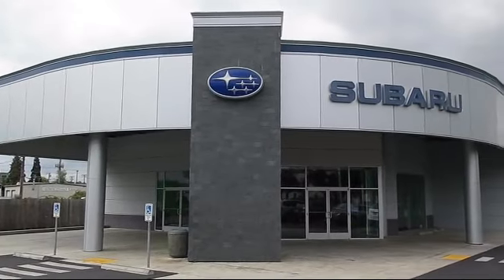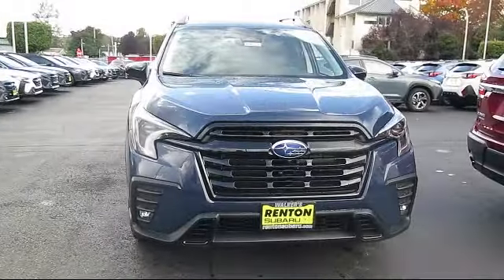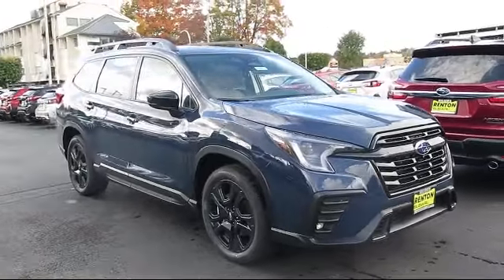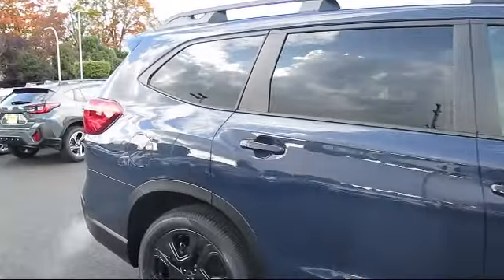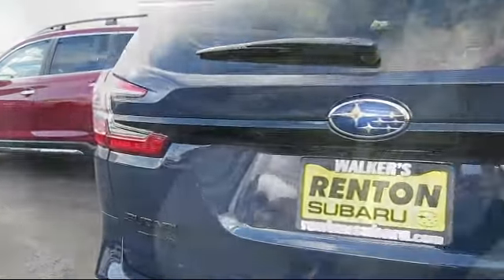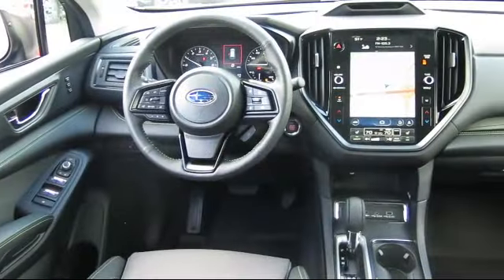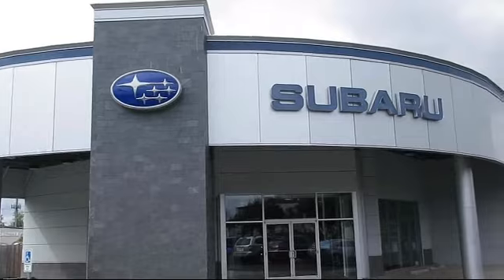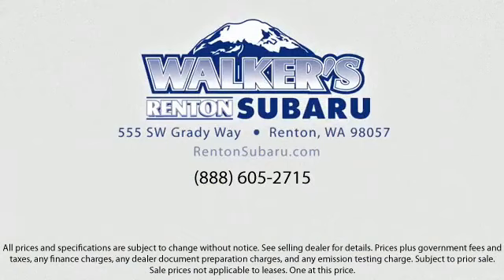2024 Subaru Ascent Onyx Edition Limited Seattle Bellevue Renton Kent Auburn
2024 Subaru Ascent Onyx Edition Limited Stock Number: WS6012 Vin:4S4WMAKDXR3401292.